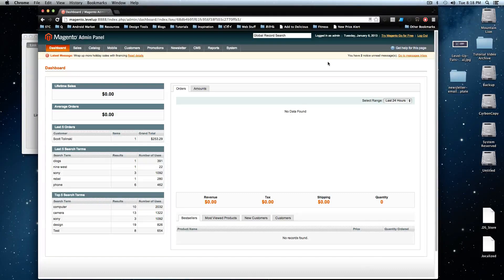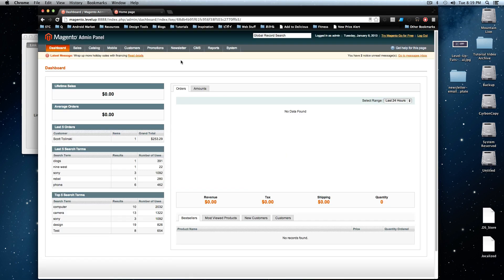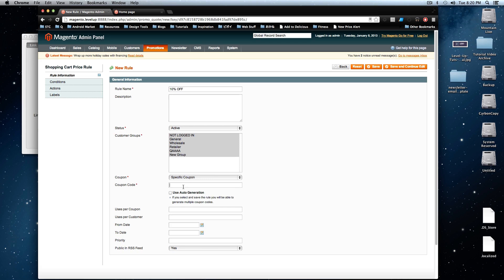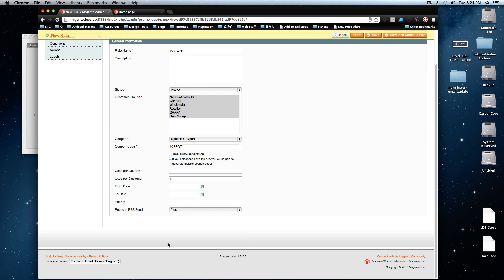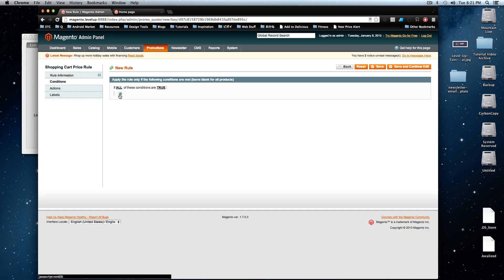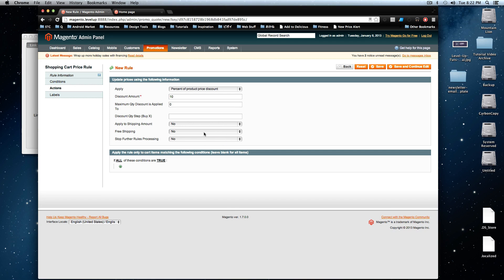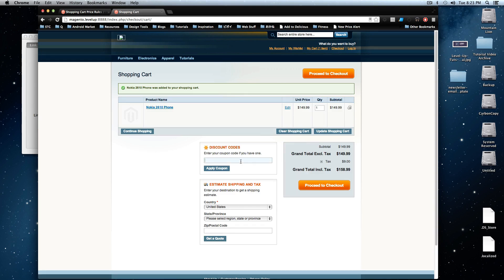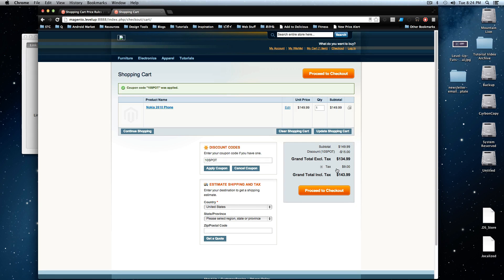Magento Community Tutorials #27 - Creating a % Off Order Coupon